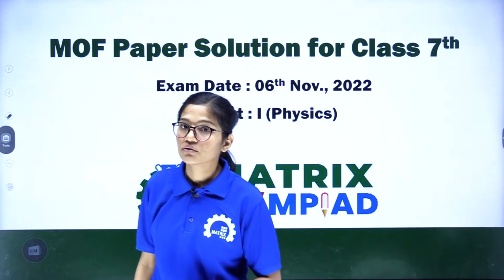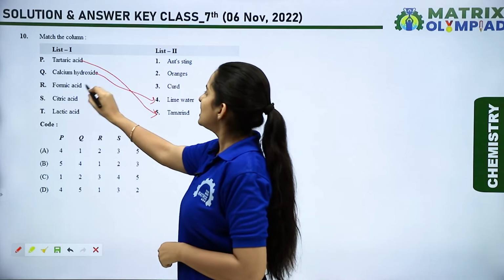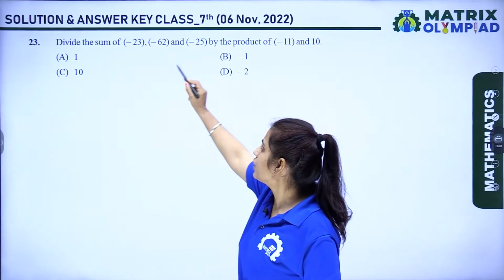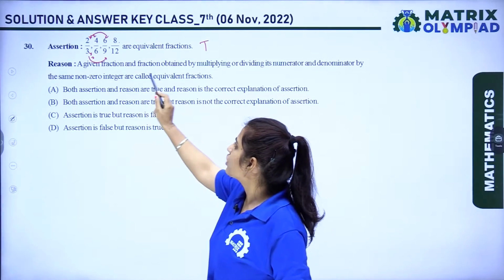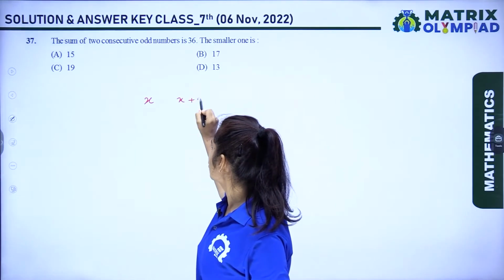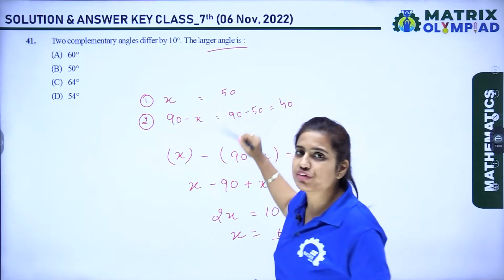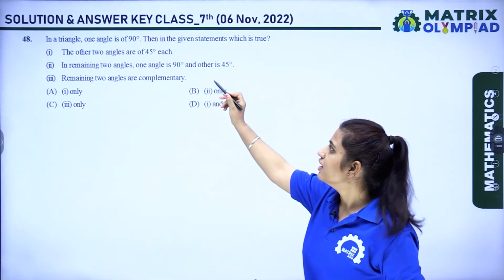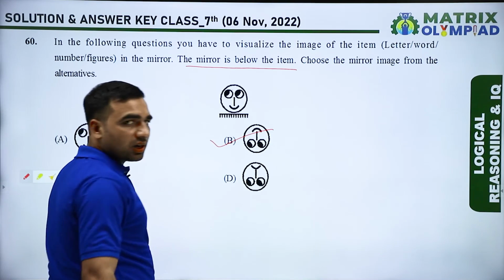Matrix Olympiad 2022 Class 7 Paper Solution | Full Answer Discussion | Matrix Sikar | 6 Nov 2022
Watch the complete Matrix Olympiad 2022 Class 5 Paper Video Solution, held across multiple districts of Rajasthan including Bikaner, Sri Ganganagar, Hanumangarh, Nagaur, Churu, Alwar, Dausa, Jaipur Rural, and Bharatpur on 06th November 2022.

This video features a detailed discussion and step-by-step solution by expert faculty from Matrix Sikar, designed to help students understand concepts clearly and evaluate their performance in the Matrix Olympiad exam.

Perfect for Class 7 students preparing for Olympiad and scholarship exams, this session enhances problem-solving skills and builds conceptual understanding for future competitions.